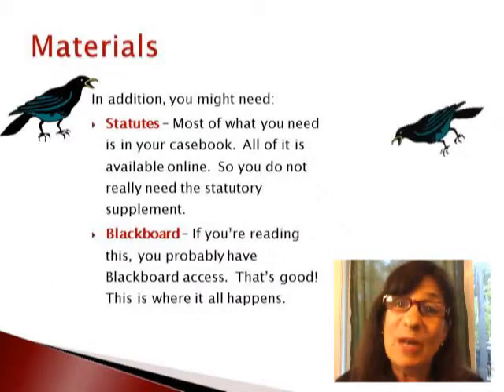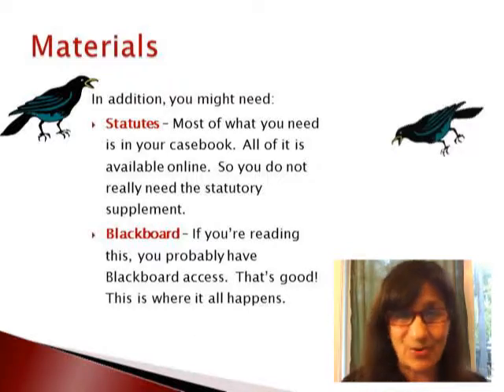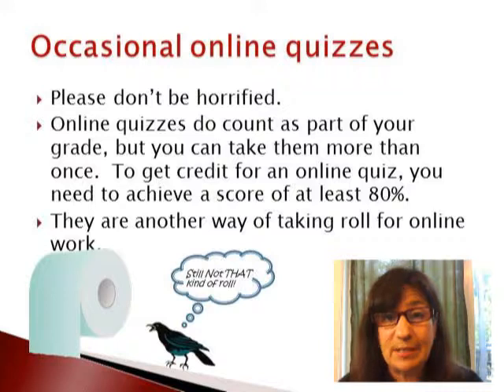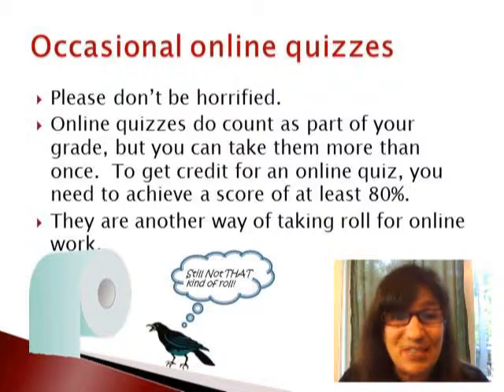ET 01A Intro to Blended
Introduction to Estates and Trusts as blended course.